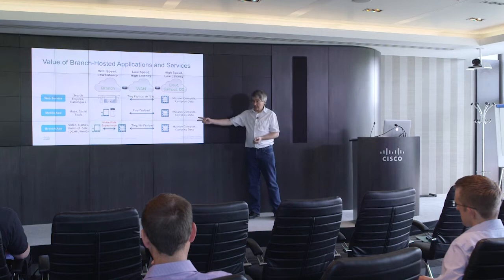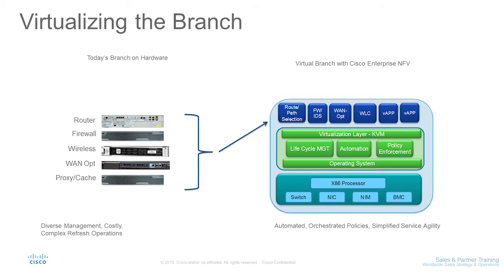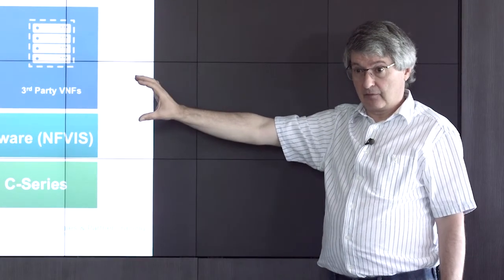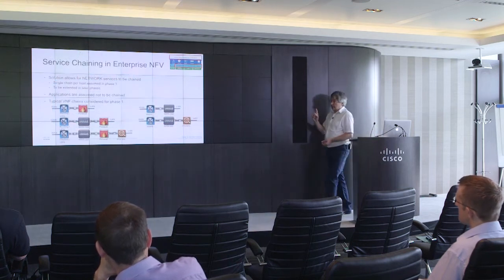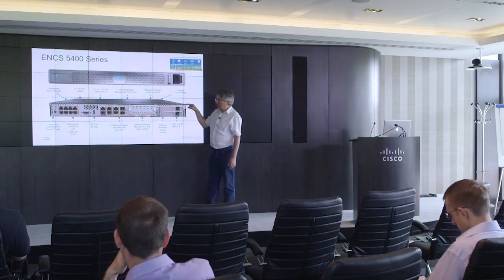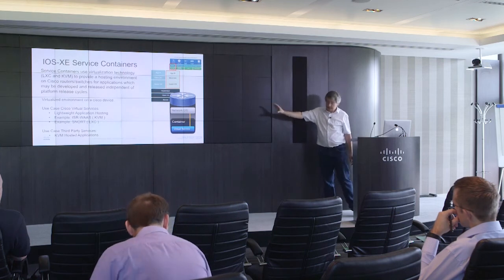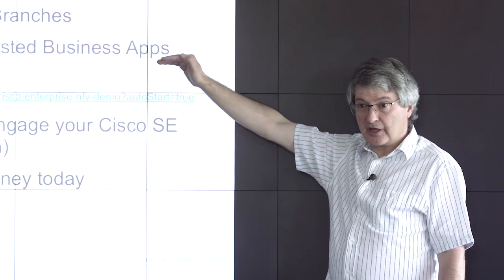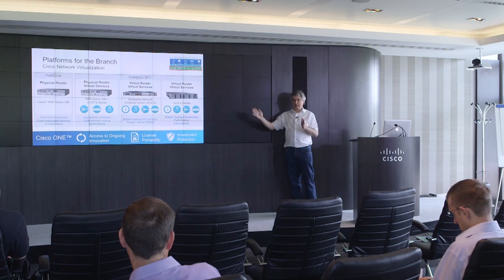DNA - Branch of the Future - Dave Rogers